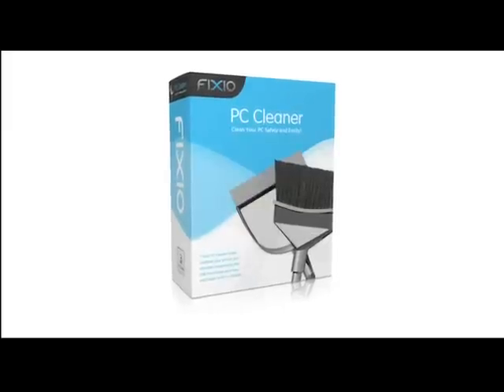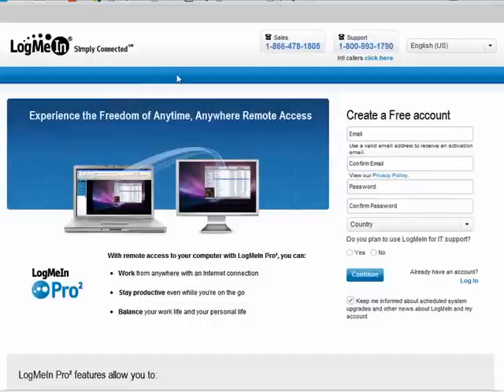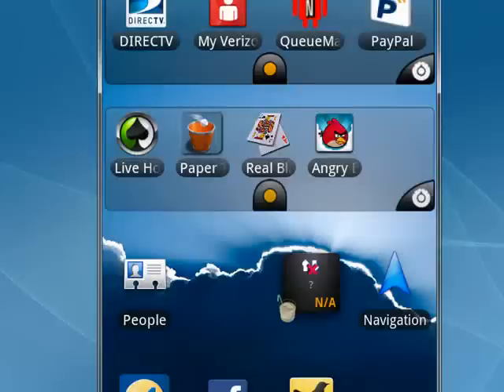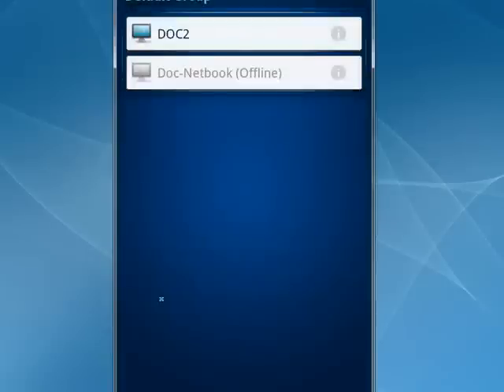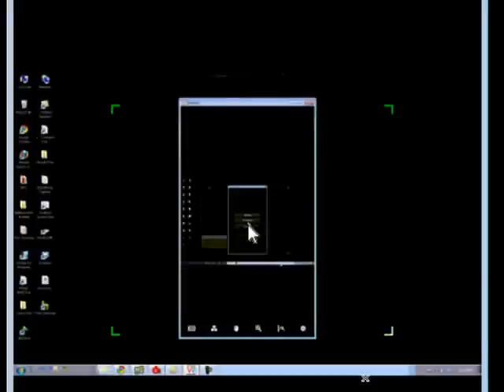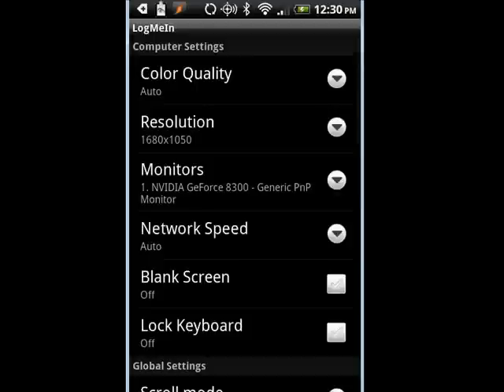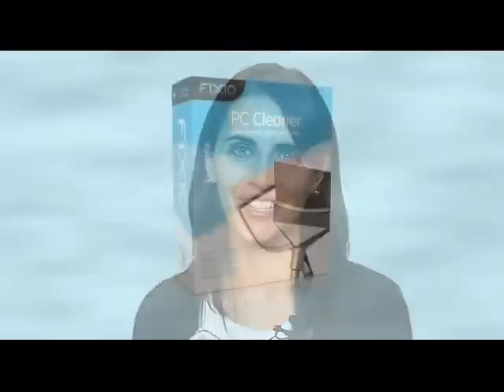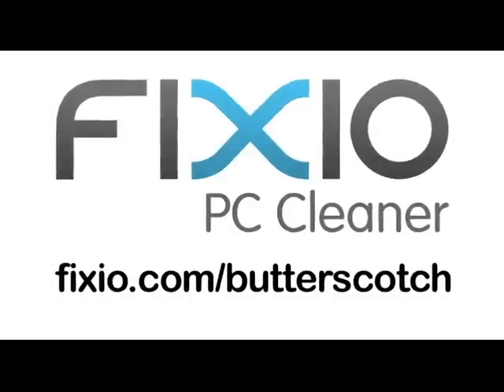How to connect to your PC from your Android phone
Here we show you LogMeIn Ignition for Android devices. This handy Android application allows you to access and control your computer remotely using your Android phone. It's like magic @ butterscotch.com